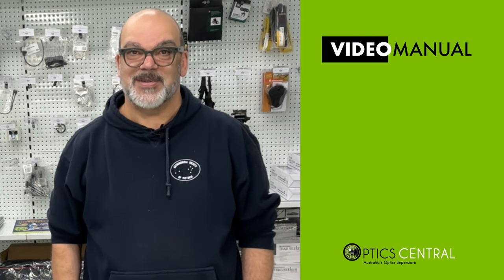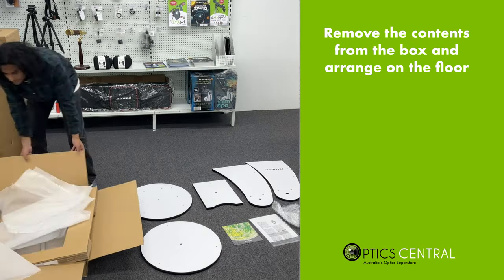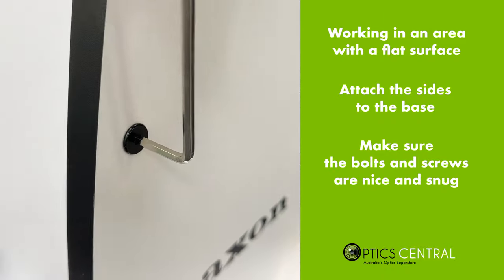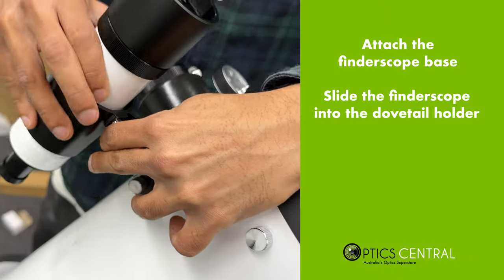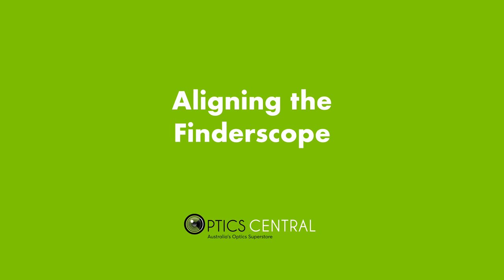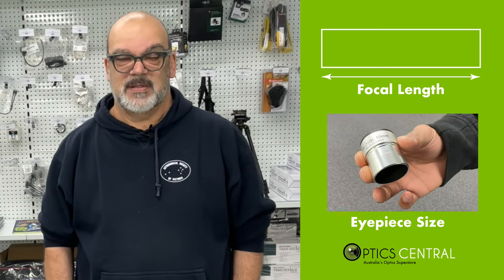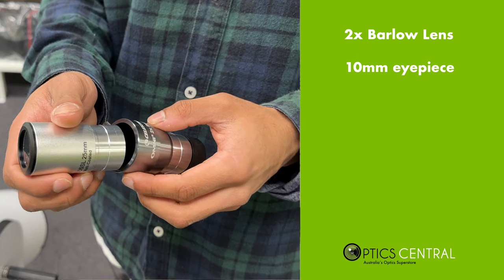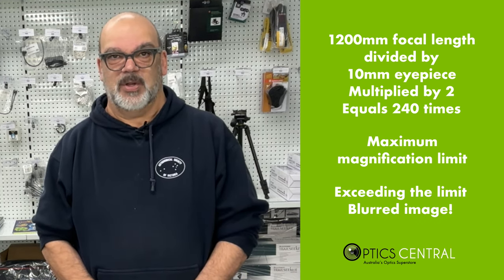How to Set Up and Use a Dobsonian Telelescope - Video Manual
Welcome to our very first instructional video where we will walk you through the meticulous process of assembling the various components of the Dobsonian Telescope.

Our step-by-step guide will cover how to assemble the dobsonian base to seamlessly attaching the telescope, aligning/calibrating the finderscope, and calculating magnification of a telescope with the stock eyepieces or if you are using an (optional) Barlow lens for enhanced magnification.

This instructional video is directly applicable to setting up the Sky-Watcher and saxon dobsonian telescopes, but key concepts can also be transferred to Orion, GSO, Celestron and other dobsonians brands.